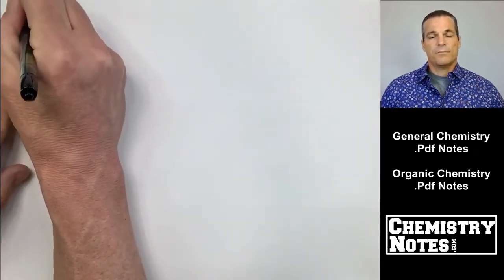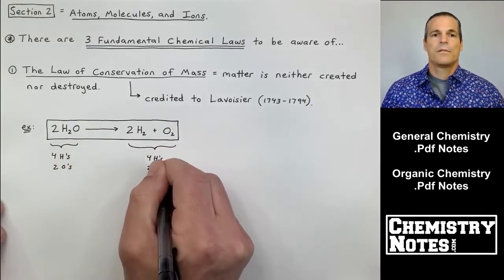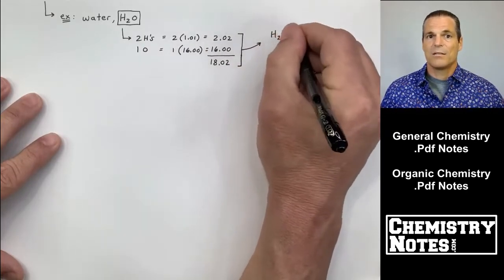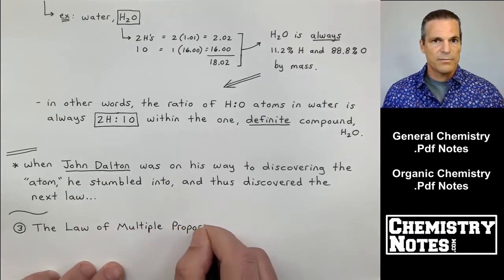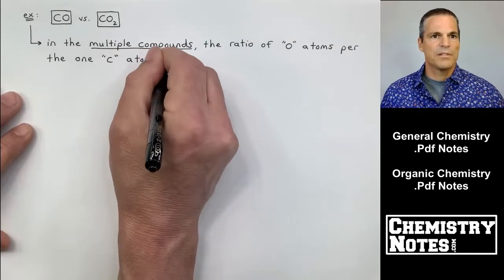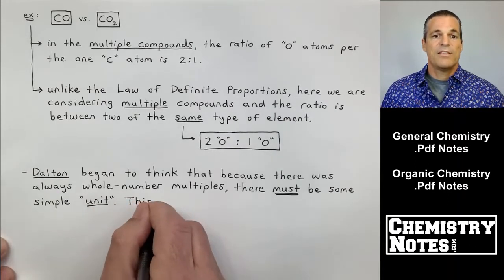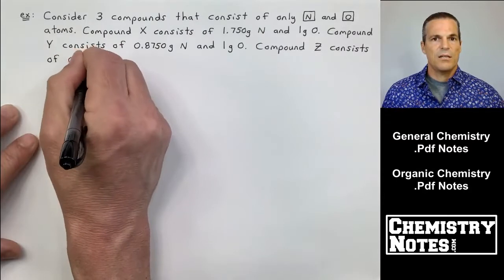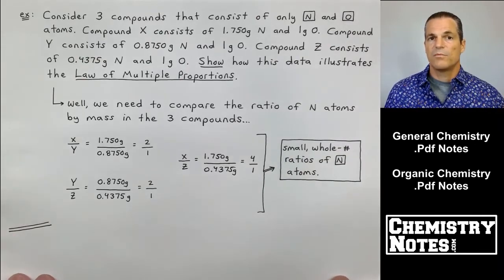3 Fundamental Laws of Chemistry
Three Fundamental Laws of Chemistry: the Law of Conservation of Mass, Law of Definite Proportions, & Law of Multiple Proportions. All here 👉🏼